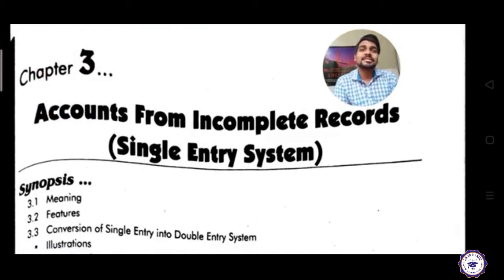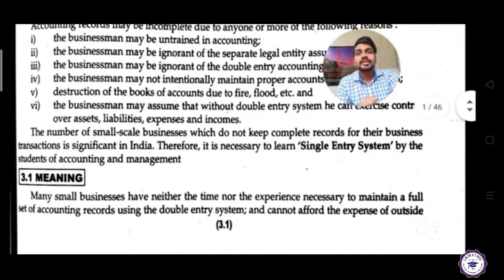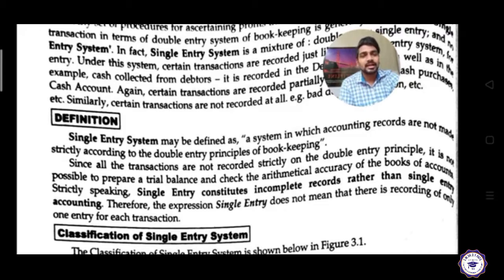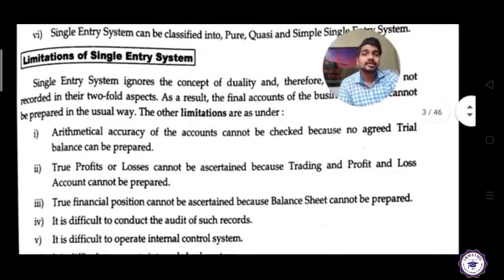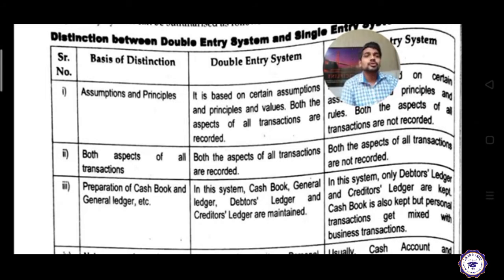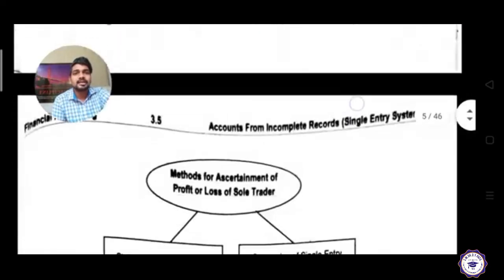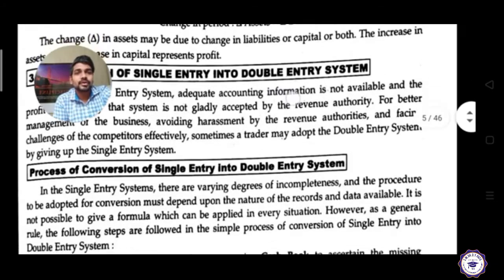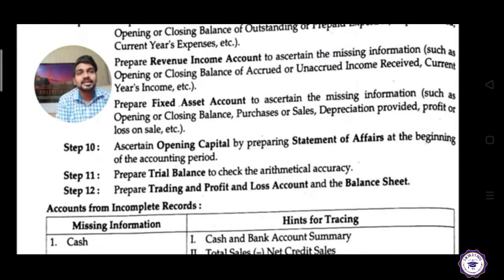FY BCOM || FINANCIAL ACCOUNTING || SINGLE ENTRY SYSTEM || PART 1